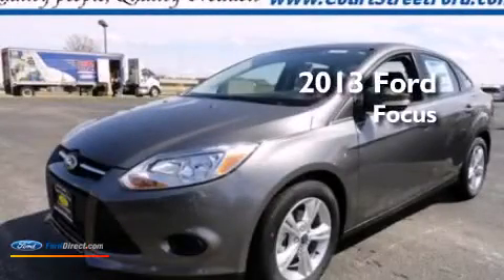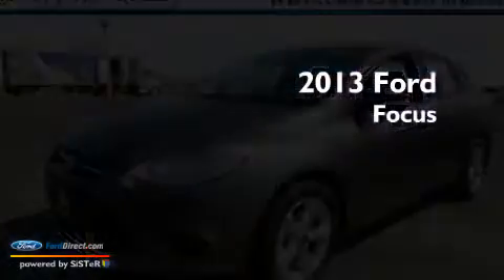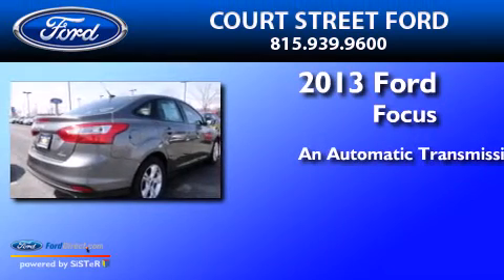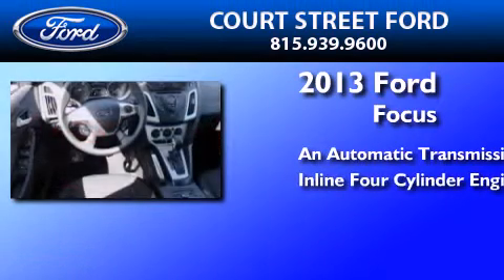2013 FORD FOCUS Bourbonnais IL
We have been honored to serve the Bourbonnais IL area , we promise that your experience at our dealership will exceed your expectations ! Year : 2013 Make : FORD Model : FOCUS Engine : 2.0L I4 16V GDI DOHC FLEXIBLE FUEL Trans . : AUTOMATIC Exterior : STERLING GRAY METALLIC Miles : 68 Interior : CHARCOAL BLACK Stock : C13627 Court Street Ford Inc Latham Drive Bourbonnais , IL 60914